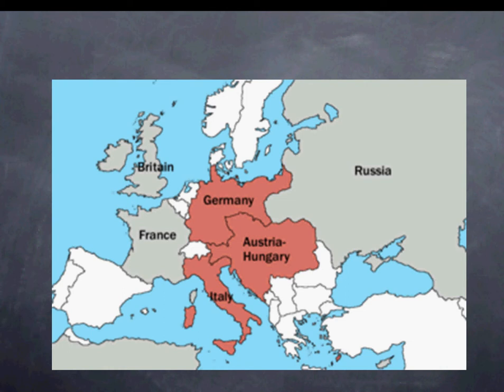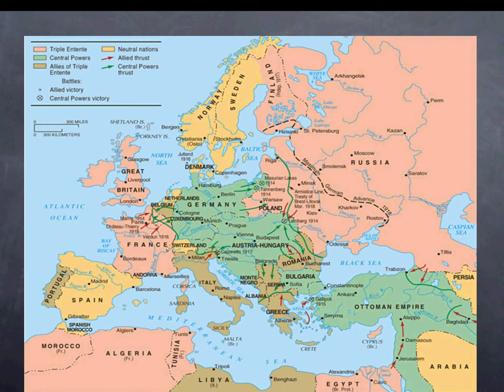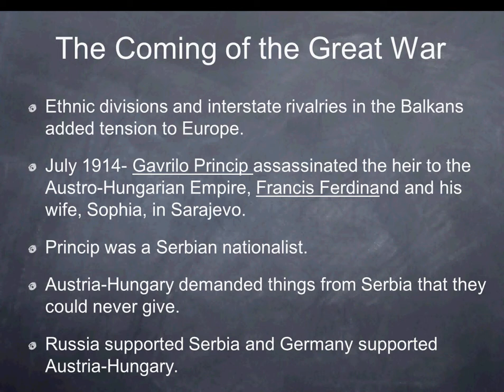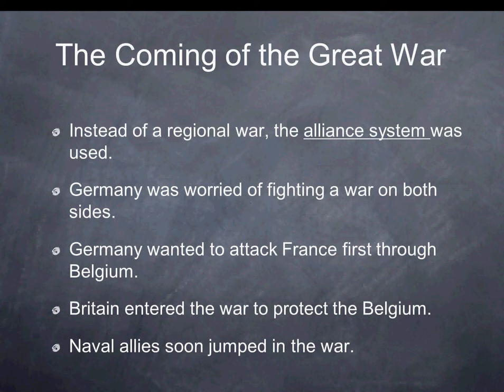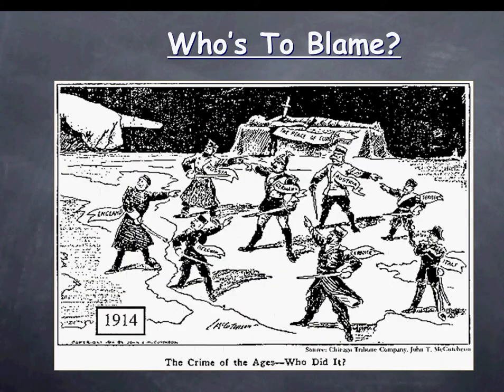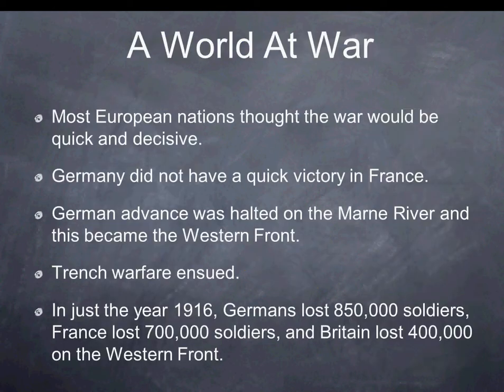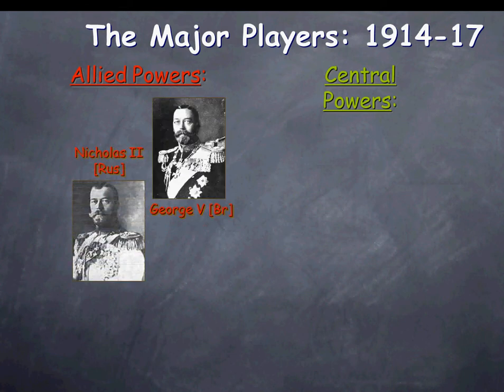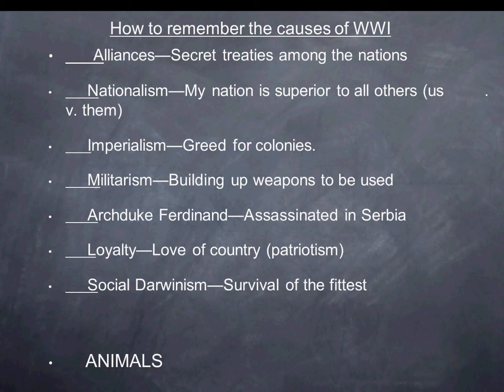Educational Videos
High School educational videos for AP World History and AP US History.